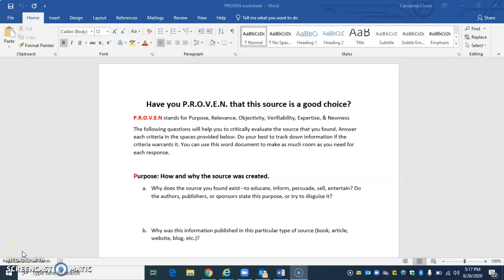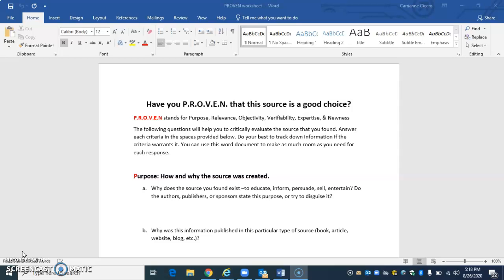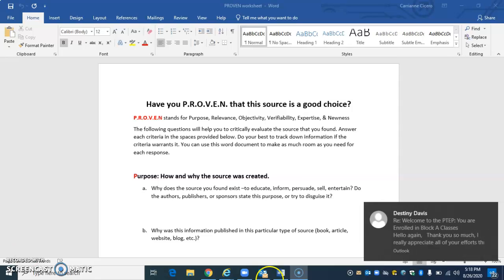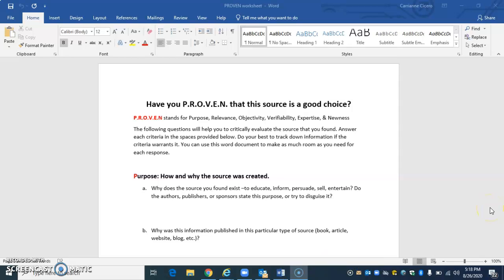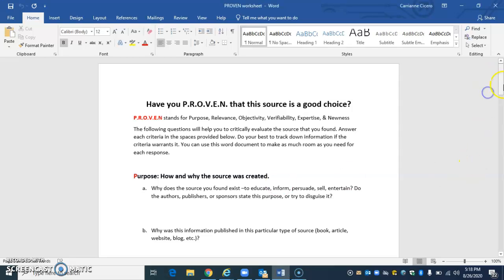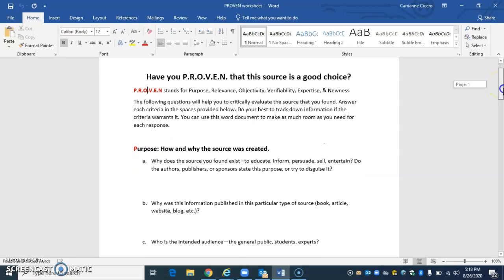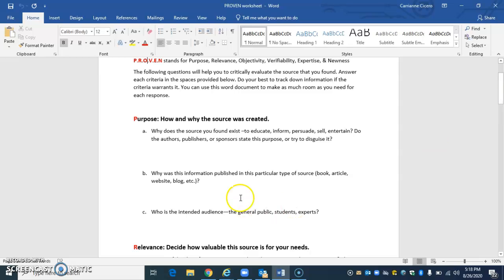PROVEN Worksheet Directions